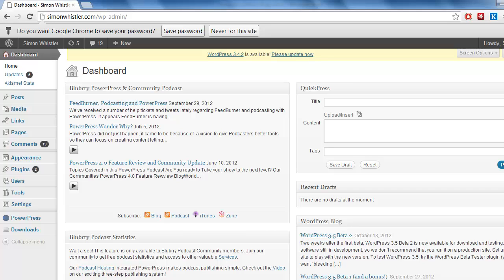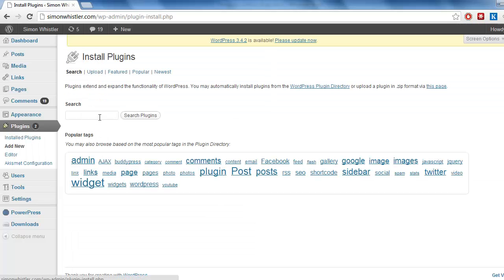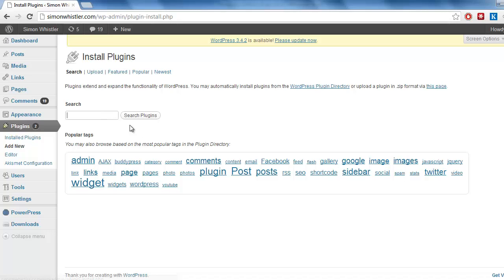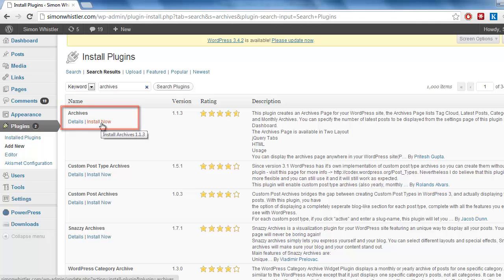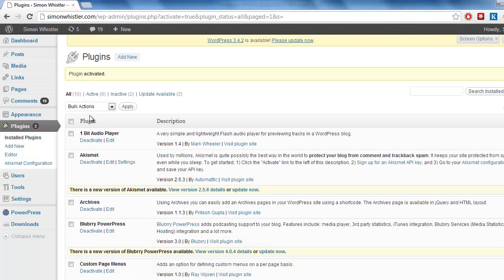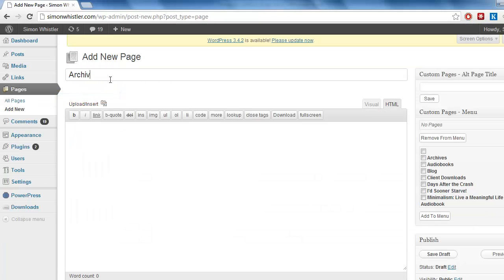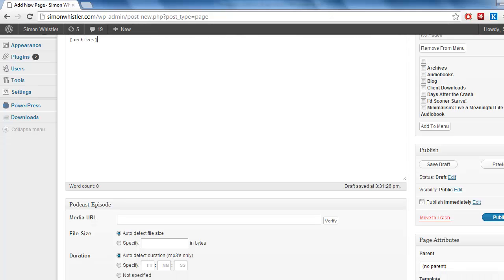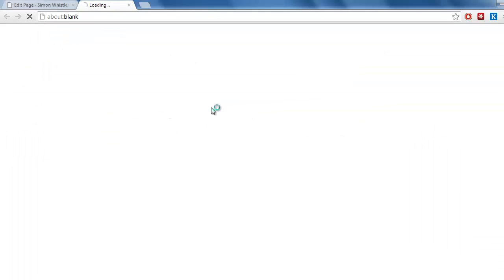How to Create an Archives Page in Wordpress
WordPress is a popular system for online publishing. This video will look at how to create a archives page in the system using a plugin.

To create archives page wordpress makes the whole process very simple through the installation of a simple plugin.

Step # 1 -- Log into WordPress and Navigate to the Plugin Page

Once you have logged into WordPress you need to look on the menu on the left side for the "Plugins" option, mouse over this, and click "Add New". This will load the "Plugins" page.

Step # 2 -- Search for the Archives Plugin

Once you have loaded the "Plugin" page you will see the "Search box". Type into the "Search" box "Archives" and click "Search Plugins" this will load a list of matching Plugins available. The first option is "Archives" click on "Install Now", click "OK" on the dialog box that appears.

Step # 3 -- Activating the Plugin

The install will take a few seconds then click on "Activate Plugin". The plugin will activate and you can see to create archives page wordpress is very easy to use.

Step # 4 -- Creating the page and entering shortcode

You need to make a page to display your archives. Navigate to "Pages" on the left column and click "Add New". Enter the page title "Archives" and in the main box click on "HTML" in the top right and enter "[archives]". Click "Publish". This will create an archives page which will be visible on your WordPress site.